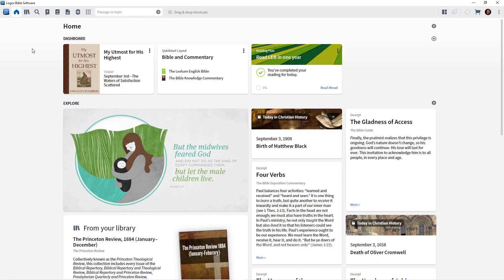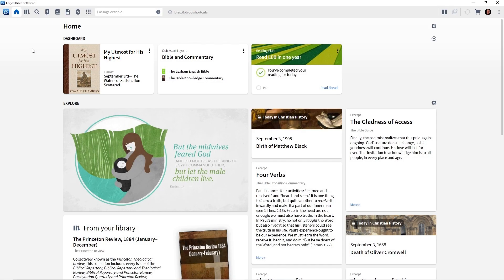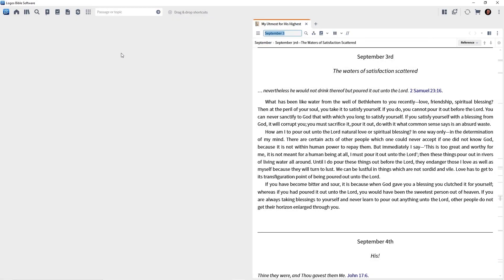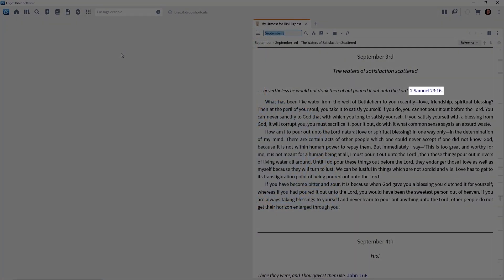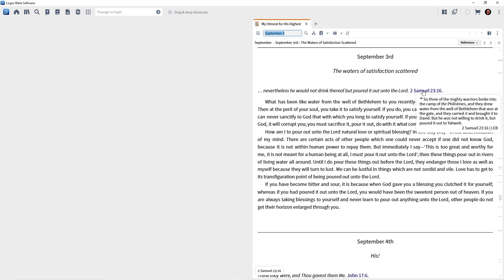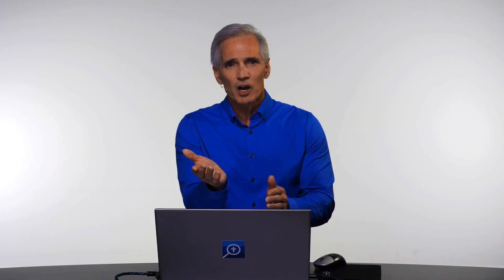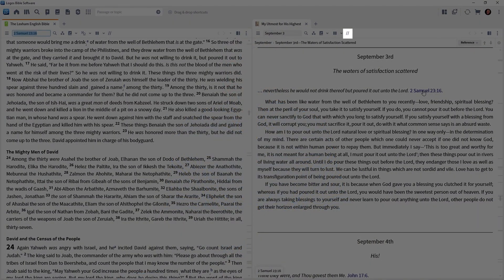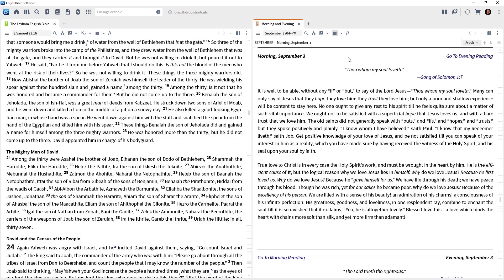Quickstart for Logos 10: 06 Read a Daily Devotional